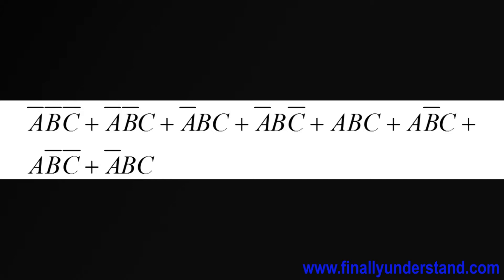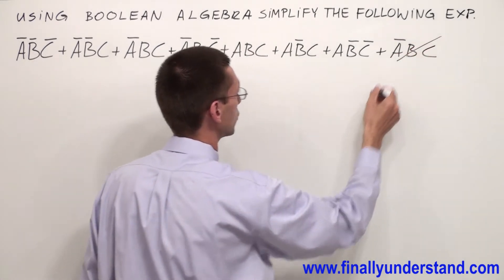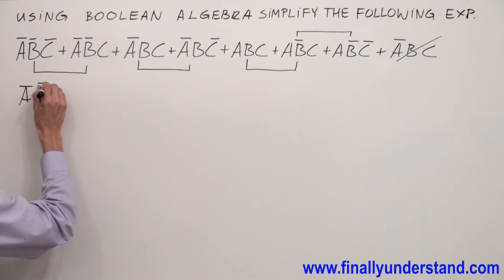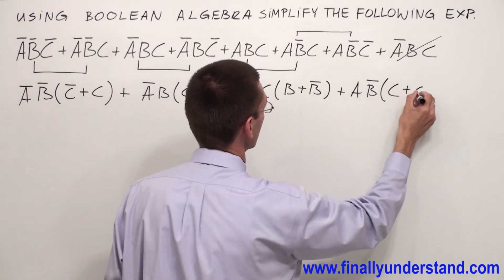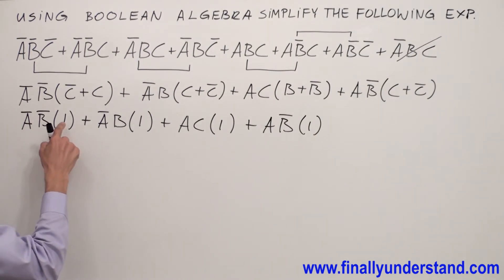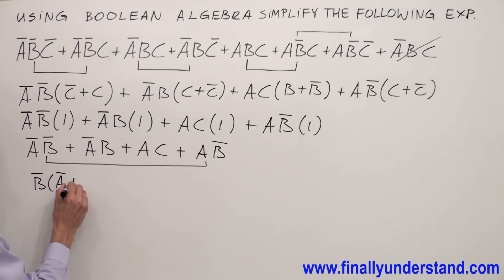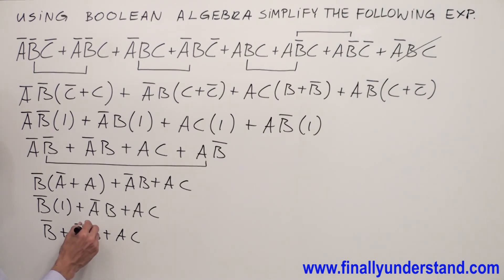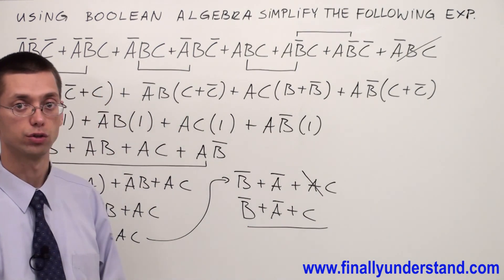Digital Logic - Simplification of an SOP Expression 09